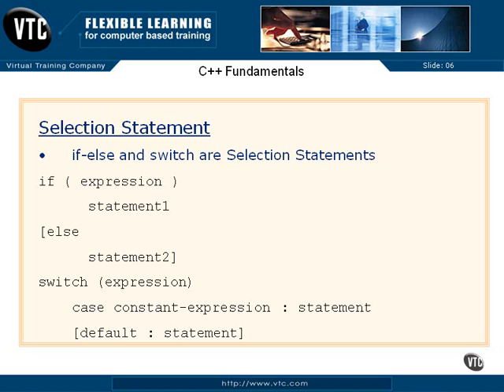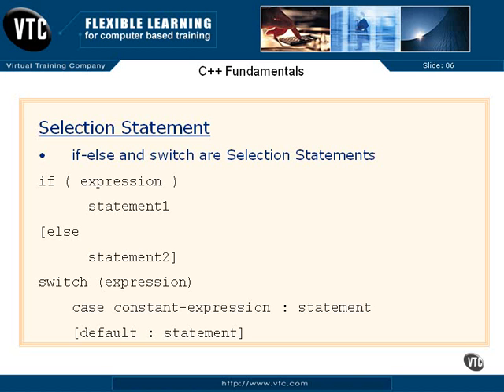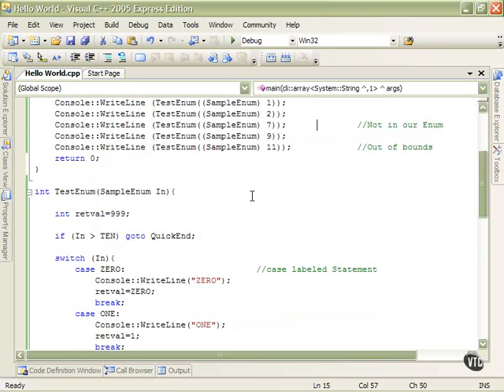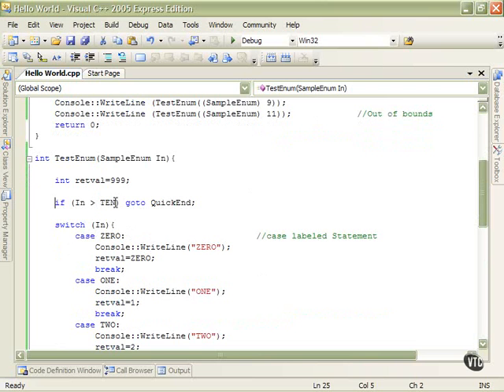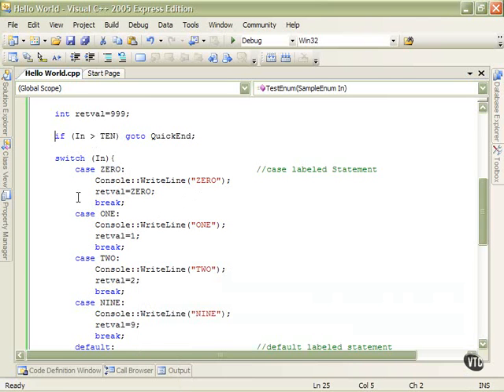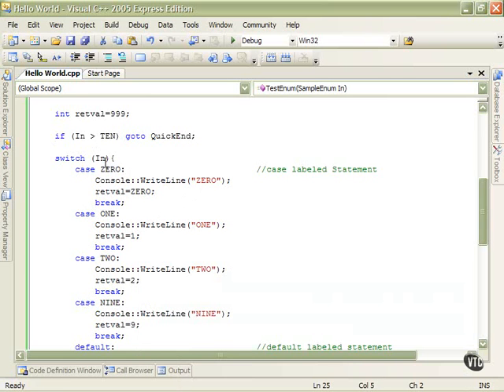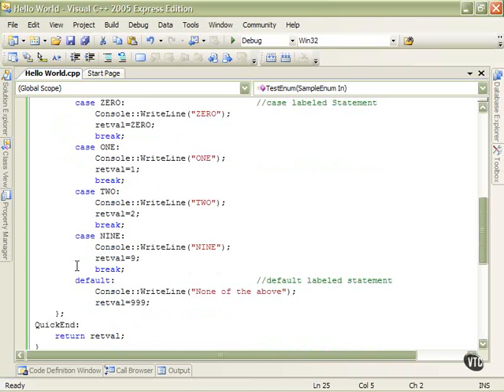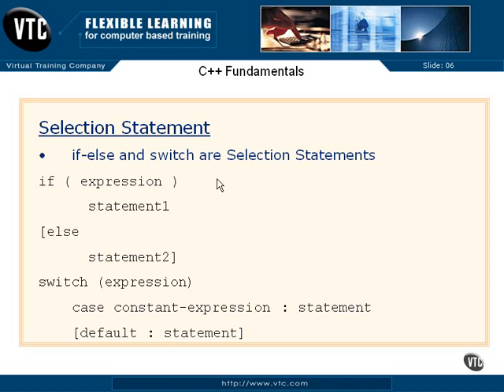05 C++ Enums 24 Selection Statements